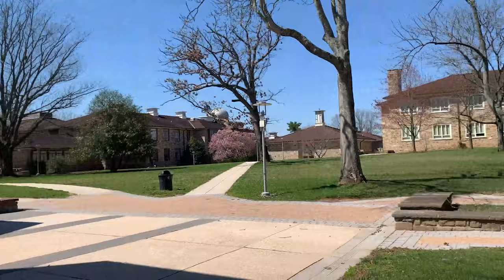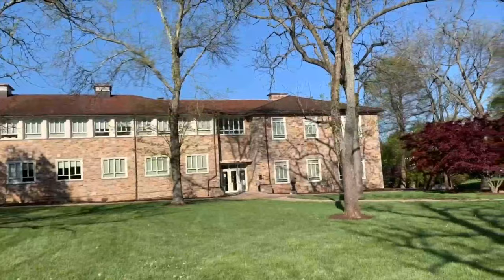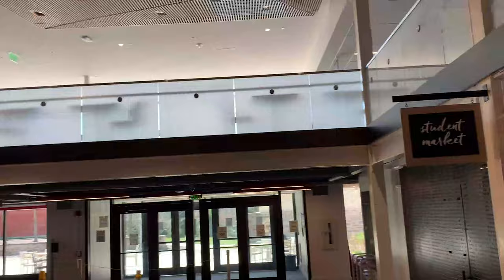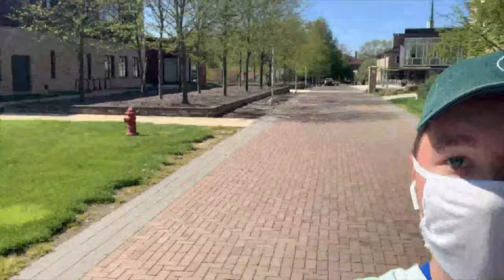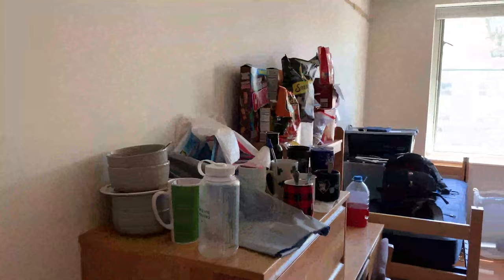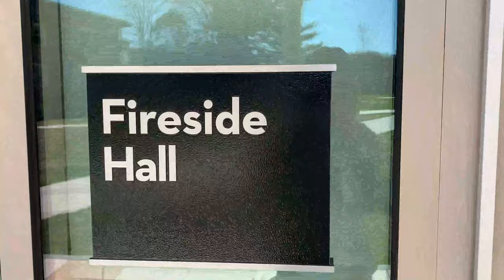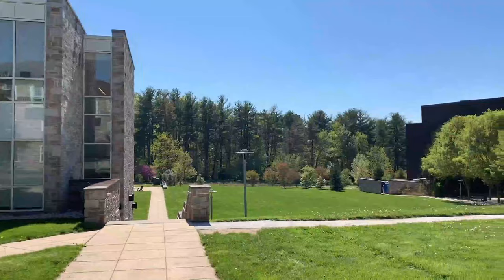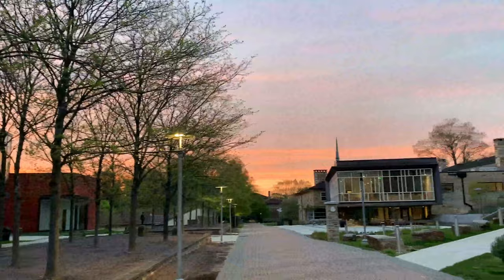Goucher College Campus Tour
Are you interested in attending Goucher College? Do you wan to know what life on a college campus is really like?

Hang out with Niche ambassador Nicholas as he takes you on a tour through Goucher College!